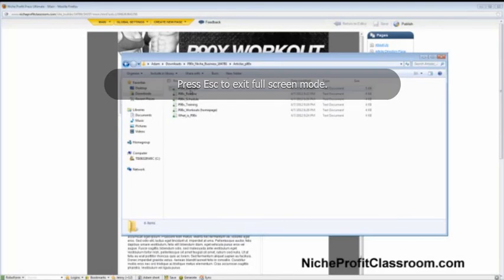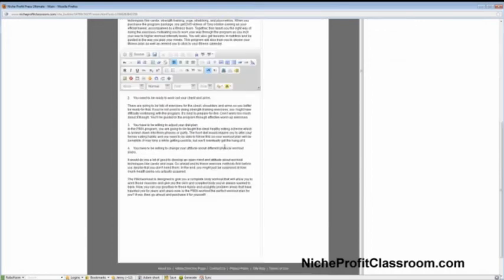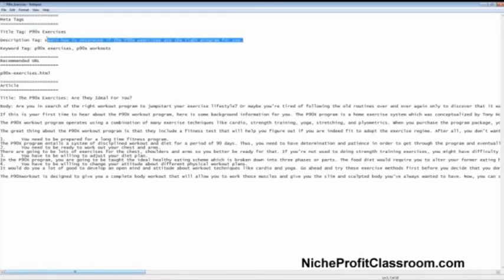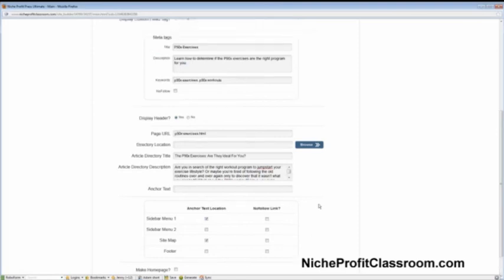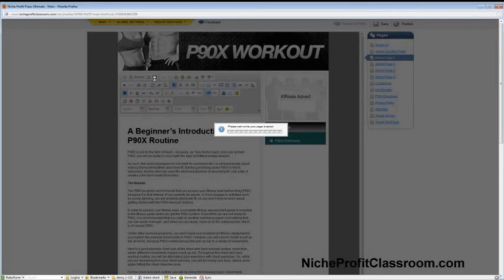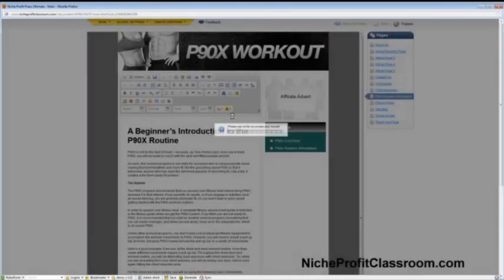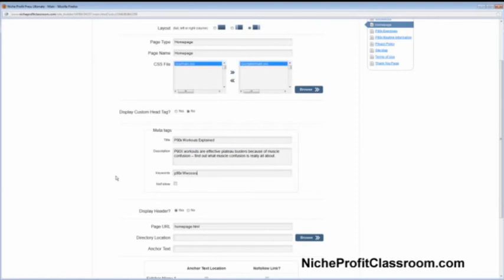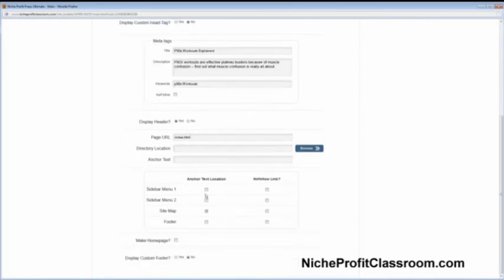Affiliate Phisical SP video5